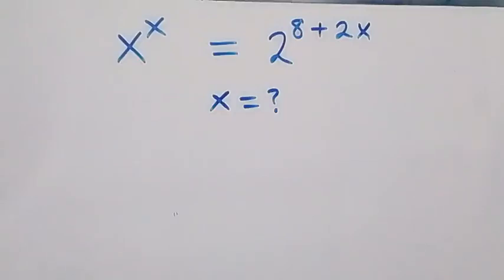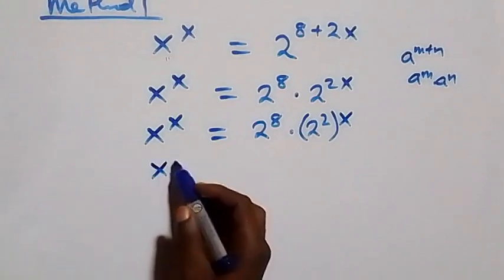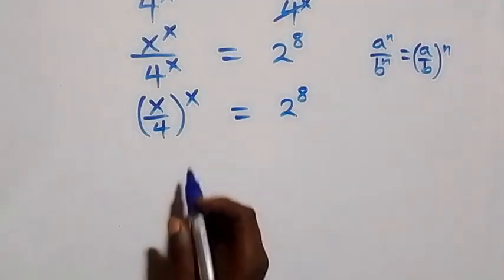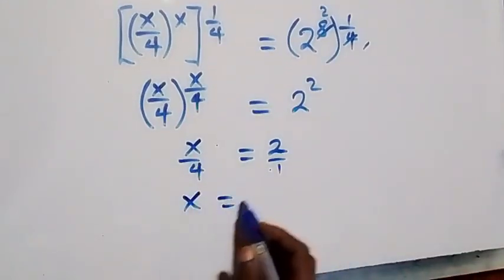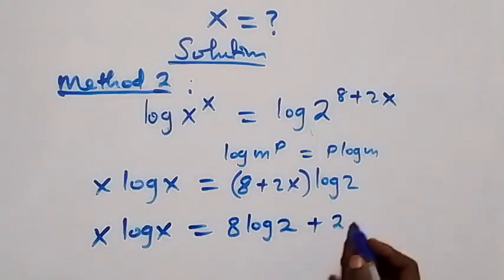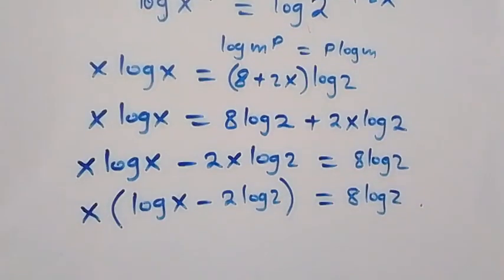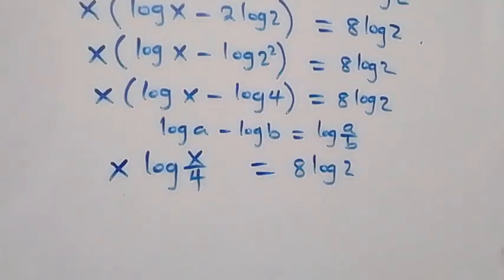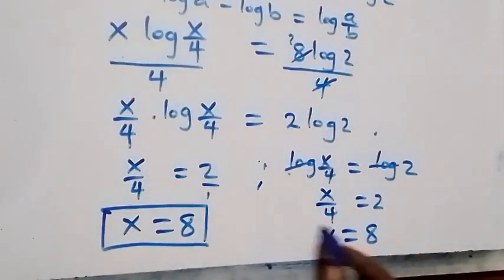Nice Algebra Exponential Equation | Math Olympiad Problem